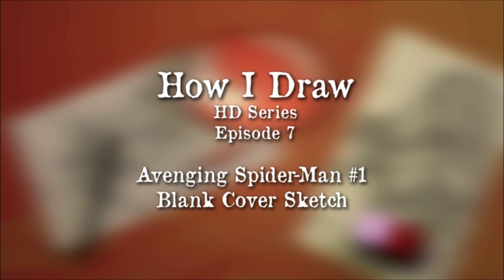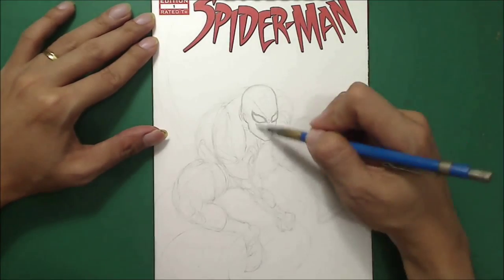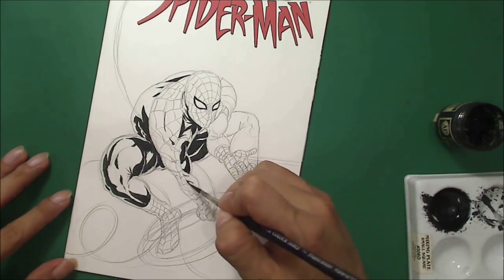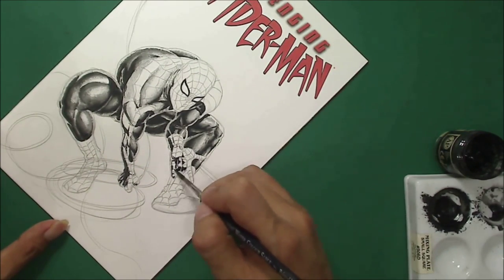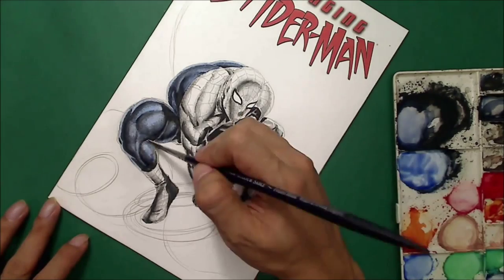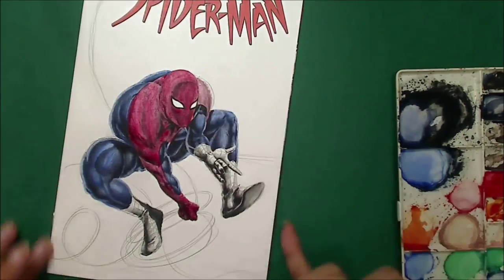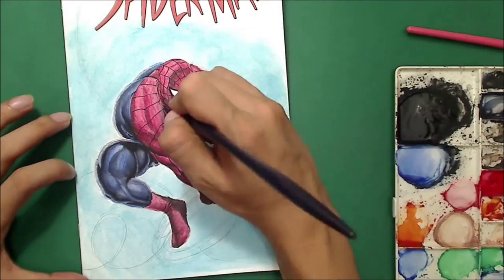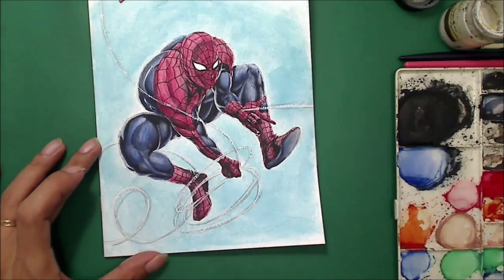How I Draw [HD Series] Ep. 7 with Commentary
Just thought of something to say, so, pardon my English. ^__^